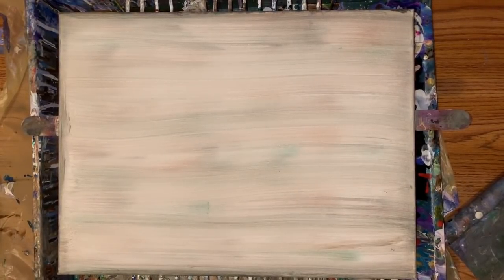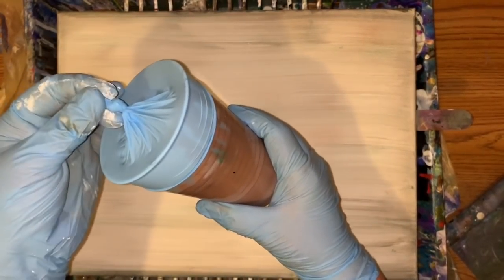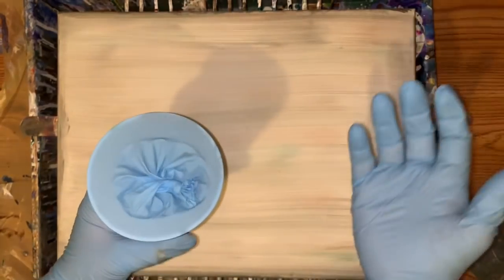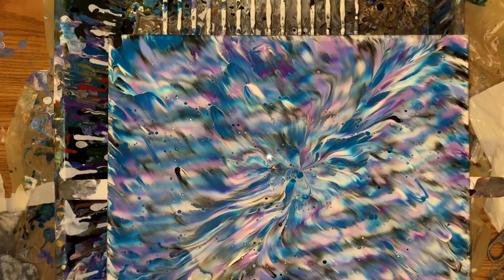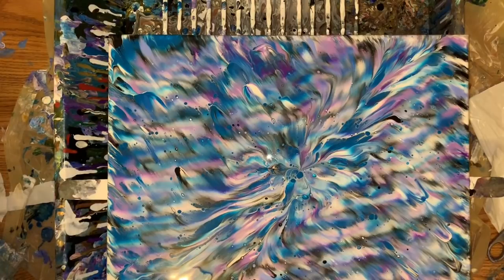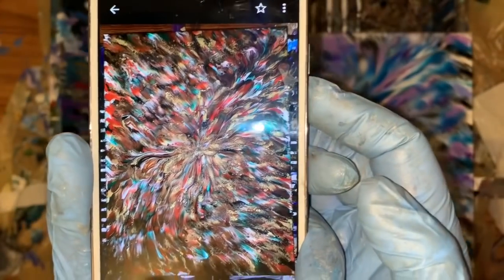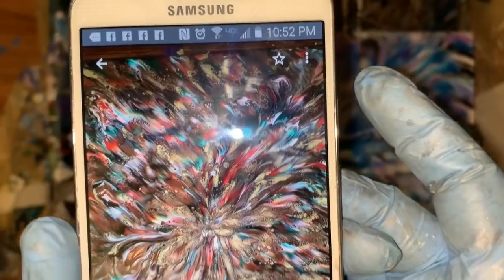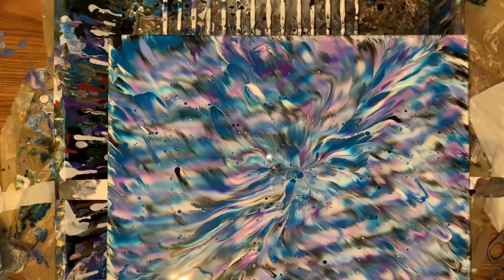12x16 Psychedelic looking reverse dip with a garbage bag acrylic pour painting